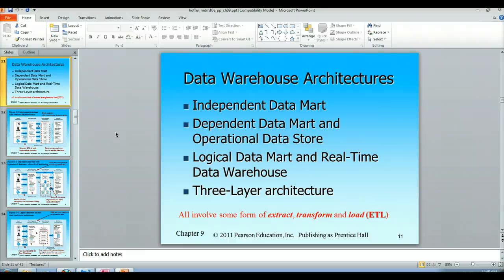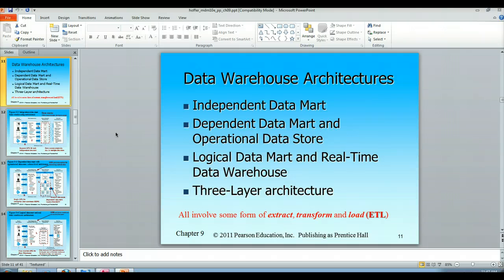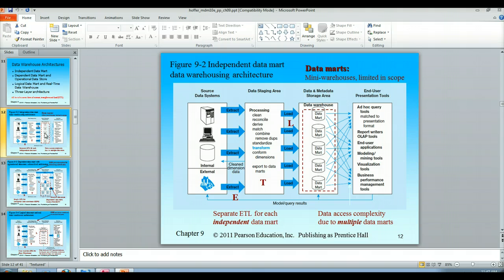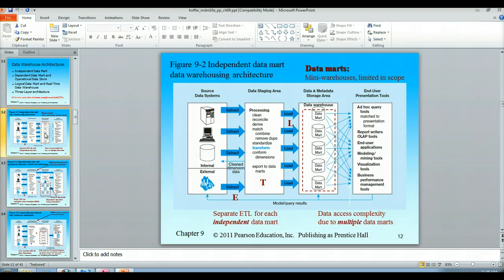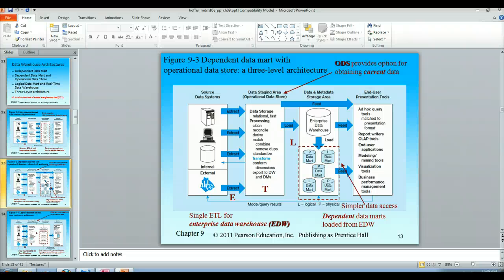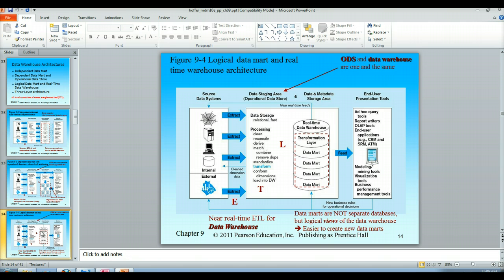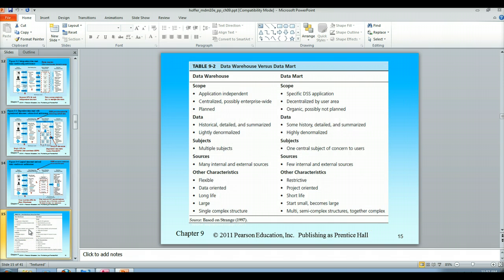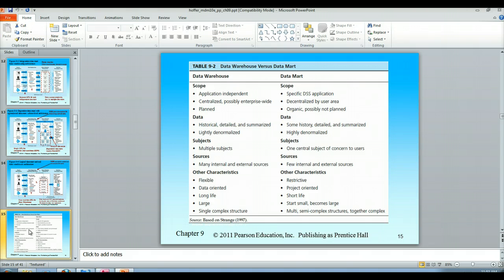Ch 9 - Architectures